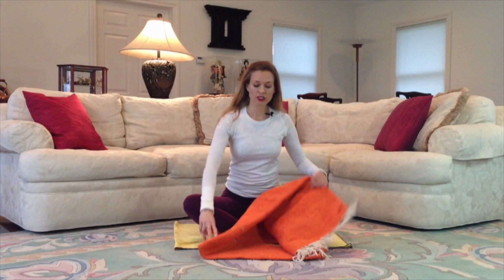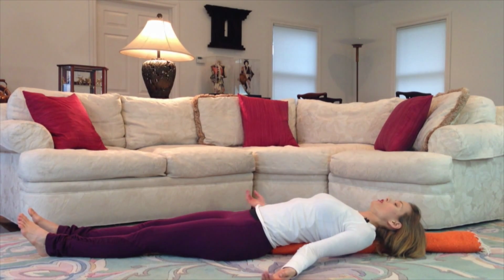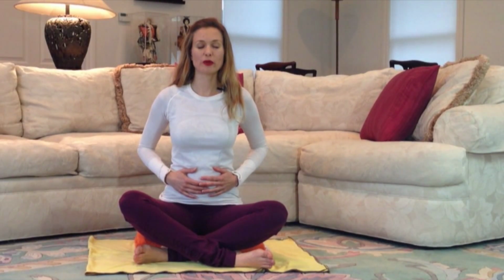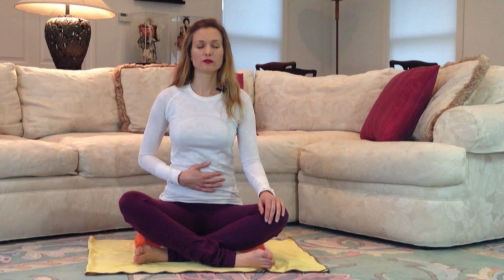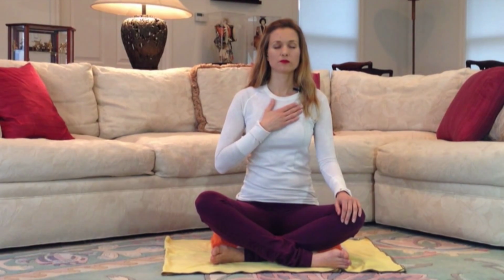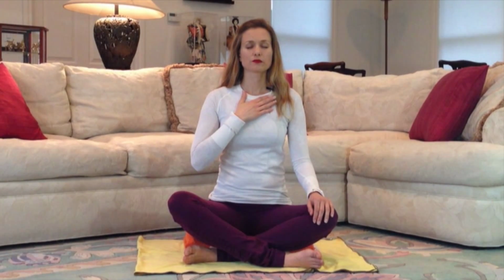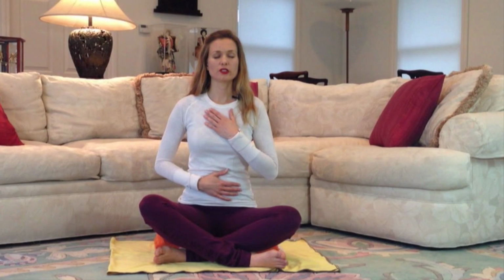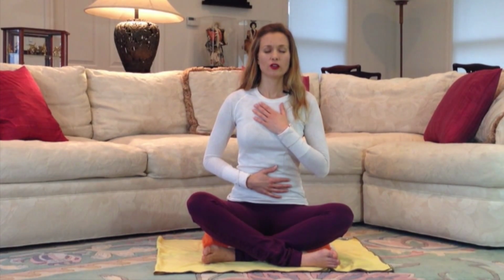Yoga: 3-Part Breath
A great breathing practice to use the full capacity of the lungs, engage the diaphragm, and calm the nervous system. To further soothe and calm your body & mind, see my Be Calm guided meditation

Please note that all yoga practices are presented to the best of my knowledge; you are fully responsible for determining if the practice is right for you. By watching this video, you agree to take full responsibility for yourself and your wellbeing.